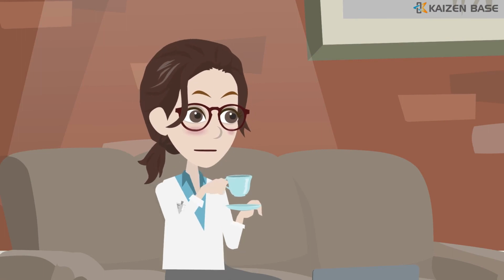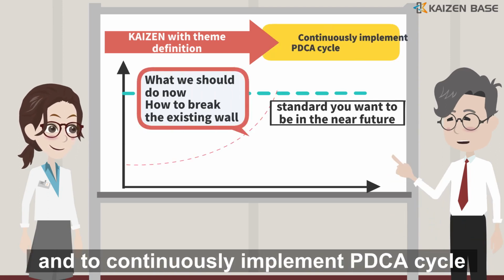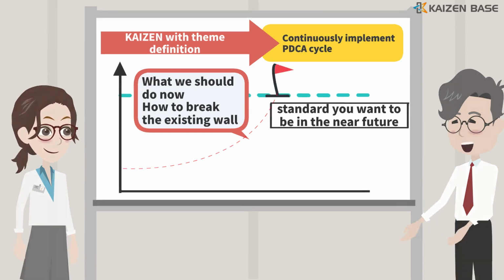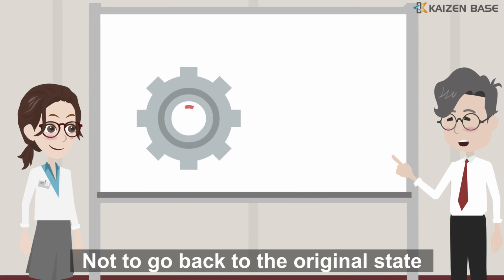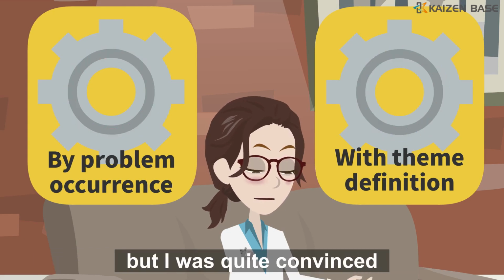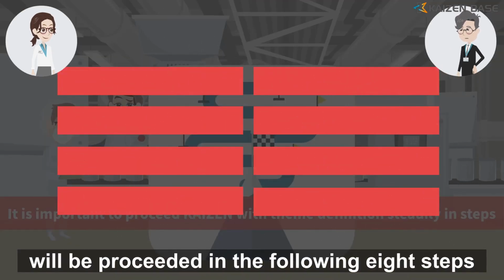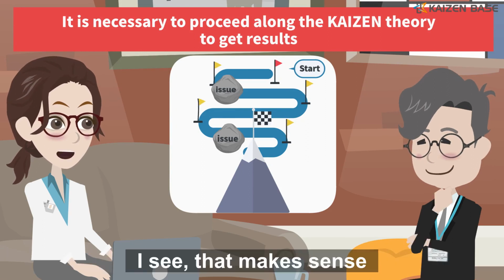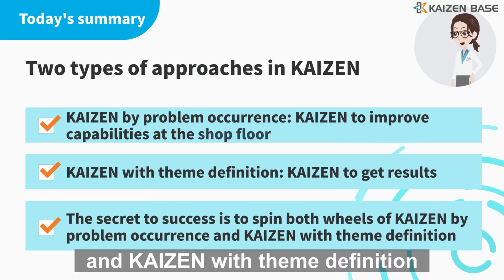【カイゼンの2種類のアプローチ】Two types of approaches in KAIZEN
【The mind of KAIZEN】

k1-01　Lesson3
Two types of approaches in KAIZEN

【Contents】
00:00　Introduction
00:40　KAIZEN approaches
04:55　Steps of KAIZEN
07:27　Summary

【All Courses】
Lesson1："KAIZEN" tackled all over the world
Lesson2：Who is KAIZEN for?
Lesson3：Two types of approaches in KAIZEN　★now
Lesson4：What is 3 Gen Principle,5 Gen Principle
Lesson5：what is three elements of manufacturing "QCD"?
Lesson6：What is PDCA Cycle?
Lesson7：Top-down and bottom-up activities
Lesson8："Opportunities" to develop KAIZEN mind

Total Video Playback Time：approx. 58 minutes
Assumed study time：approx. 2 hour and 16 minutes

【アニメで学ぶカイゼン活動】

k1-01 Lesson3
カイゼンの２種類のアプローチ

◆内容◆
00:00  はじめに
00:40  カイゼンのアプローチ
04:55  カイゼンのステップ
07:27  まとめ

◆目次◆
Lesson1：世界中で取り組まれる“カイゼン”
Lesson2：カイゼンは誰のため？
Lesson3：カイゼンの２種類のアプローチ　★本動画はコレ
Lesson4：三現主義、５ゲン主義とは
Lesson5：ものづくりの３要素「QCD」とは
Lesson6：PDCAサイクルとは
Lesson7：トップダウンとボトムアップ活動
Lesson8：カイゼンマインドを育てる４つの“機会”

動画再生時間：約1時間4分